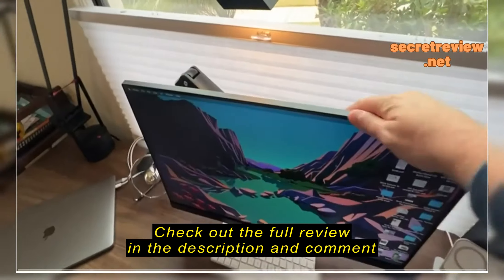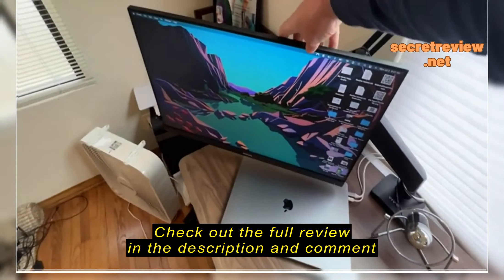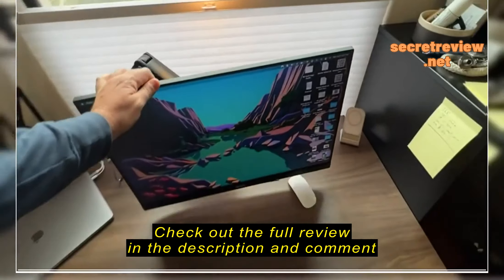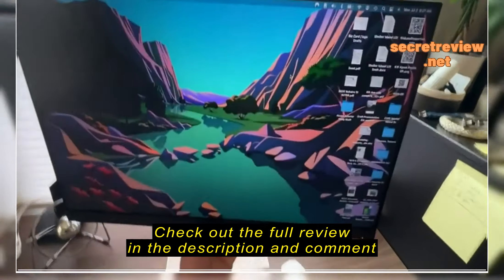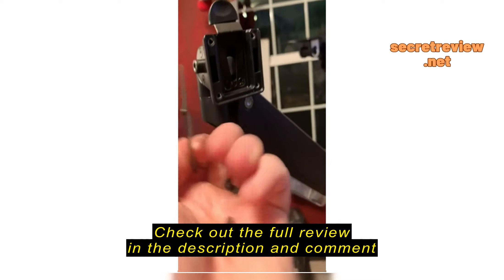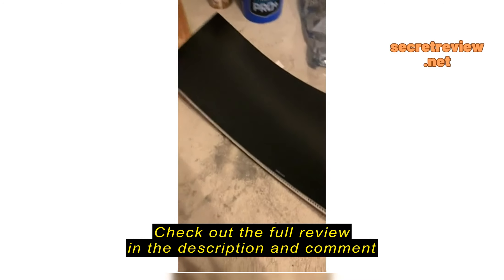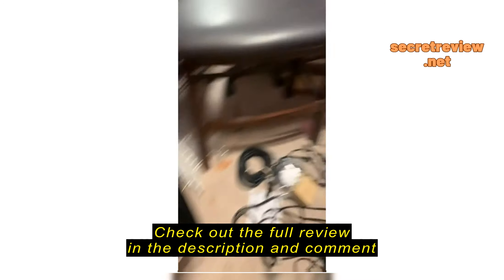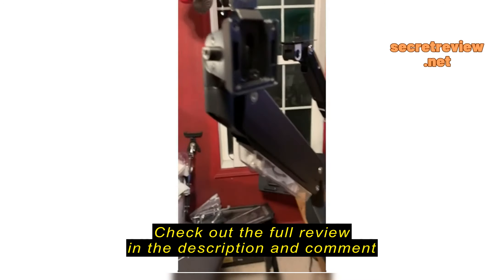Review VIVO Premium Aluminum Heavy Duty Monitor Arm for Ultrawide Monitors up to 49 inches and 33 lb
VIVO Premium Aluminum Heavy Duty Monitor Arm for Ultrawide Monitors up to 49 inches and 33 lbs: Impressive and Convenient
    pAs technology progresses, the number of tools and devices used by professionals continues to grow. On top of that, an increasing number of tasks can be completed with the help of a computer. In the day and age of modern technology, having all the necessary tech tools on your desk is becoming almost essential. For most of us, particularly for those who often need to switch between tasks such as typing on a laptop and sketching in drafting mode, having to move around these items can quickly become a nuisance. That is why I was so happy to discover the VIVO Premium Al

VIVO Premium Aluminum Heavy Duty Monitor Arm for Ultrawide Monitors up to 49 inches and 33 lbs, Single Desk Mount Stand, Pneumatic Height, Max VESA 100x100, Black, STAND-V101G1